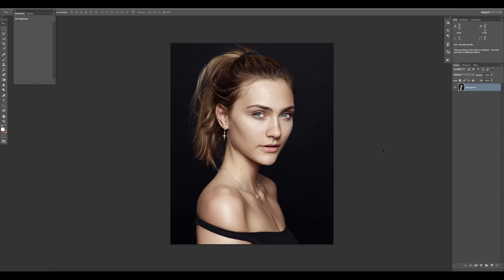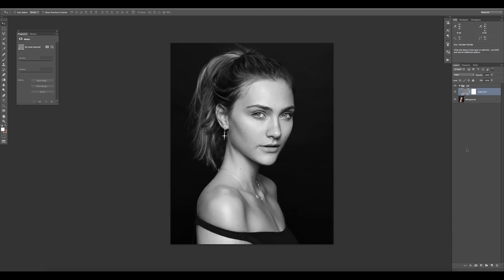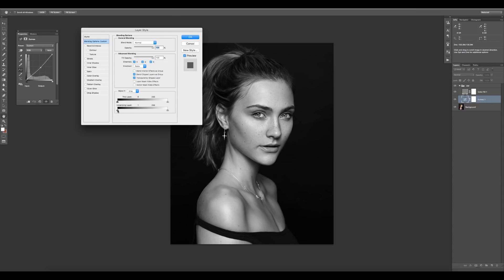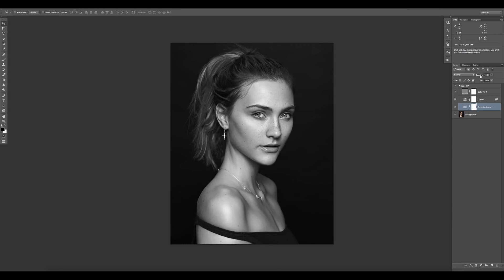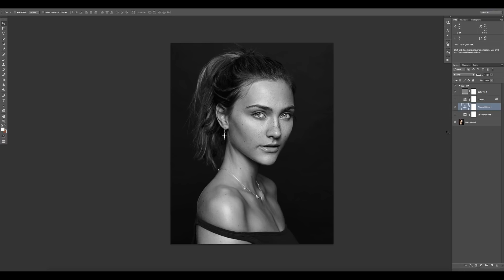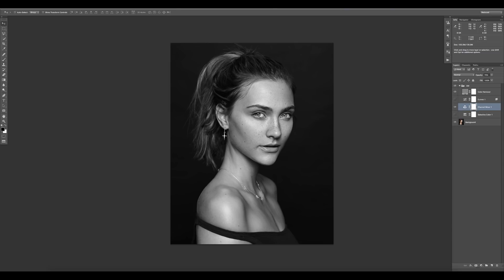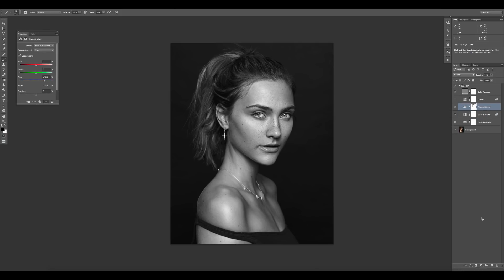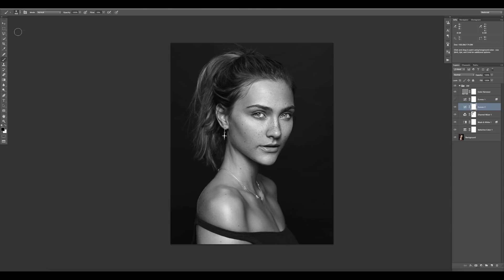Black and White Photo Conversion for Portrait, Beauty and Fashion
In this video I'll be showing you my approach to converting images to black and white with a focus on portraits and beauty shots. We will be doing our conversion in Adobe Photoshop.